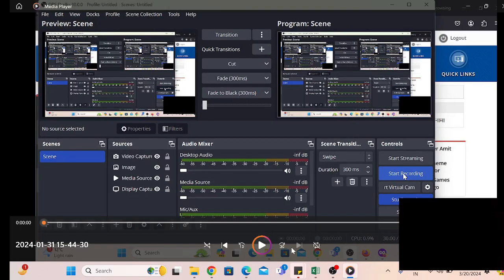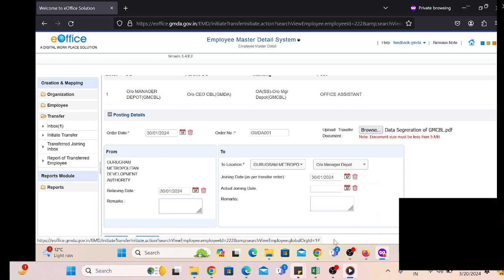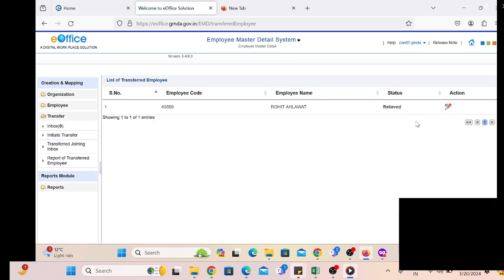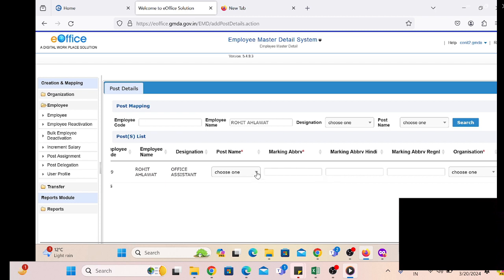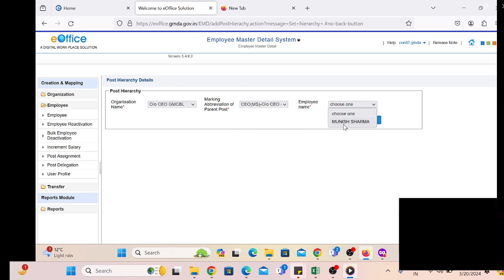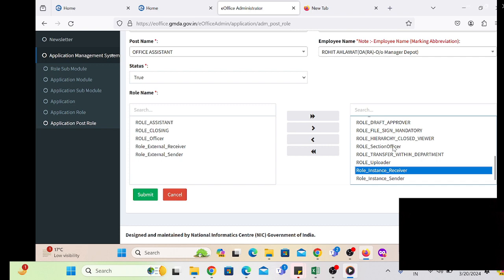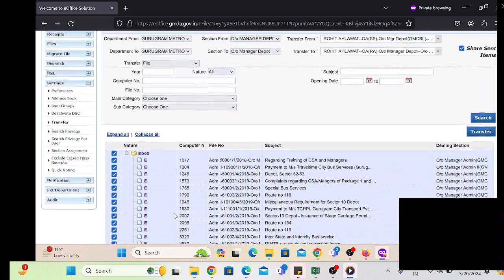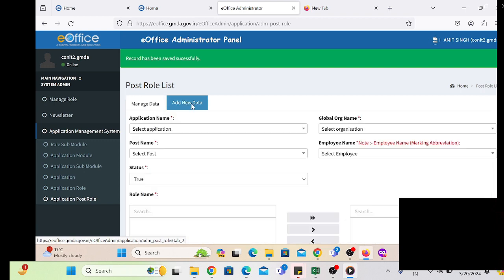Sesion-20 Joining/Relieving of Empolyee - EMD Transfer Module in eOffice.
Transferrred of employee in eoffice. How to releivie and joing employee from one department to another department.